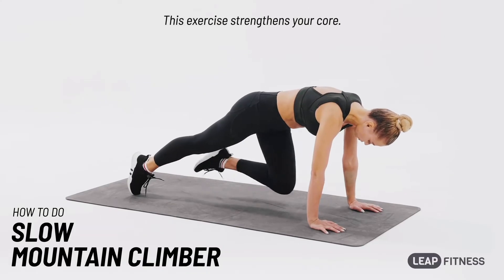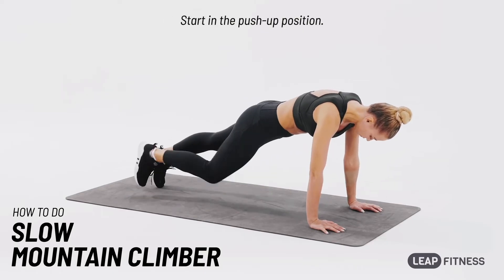How to Do：SLOW MOUNTAIN CLIMBER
💪This exercise works your abs
👍Best Choice for Home Workout:
# iOS